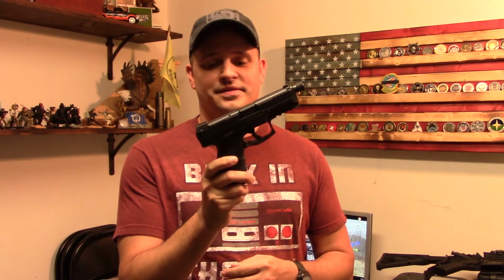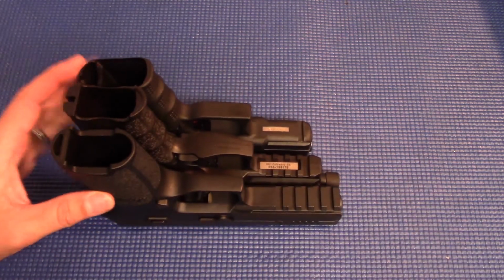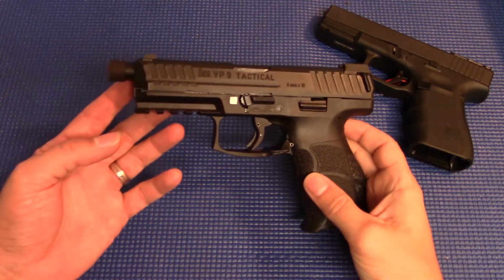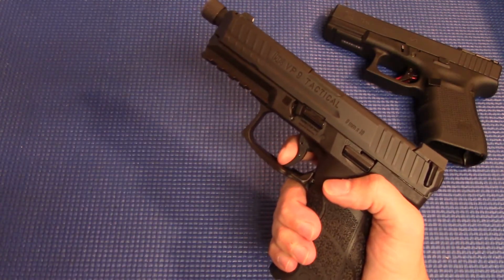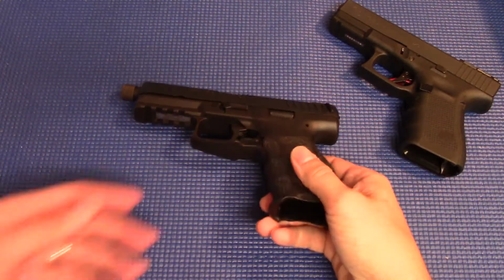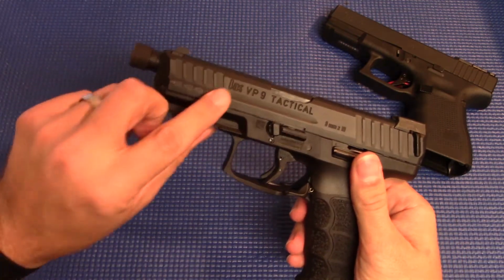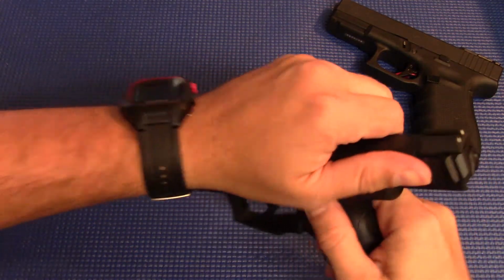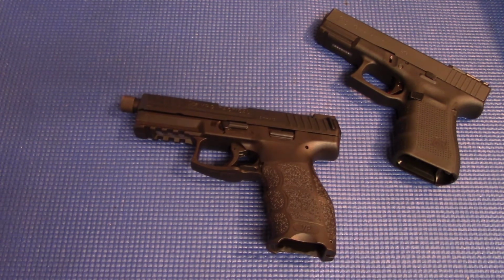HK VP9 Tactical: My New EDC Handgun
It's finally happened...someone has finally made a gun that was good enough to make me consider replacing the venerable Glock 19 as my everyday carry handgun.  The outstanding HK VP9 Tactical was up to the challenge and has all the reliability and features needed to unseat the Glock...and she's dead sexy too.